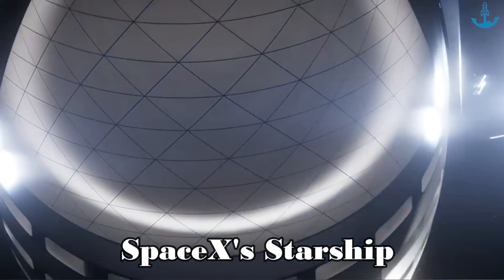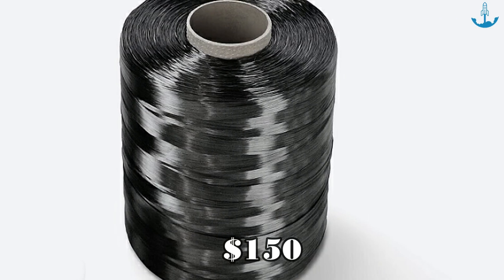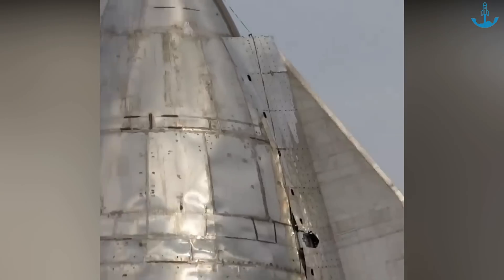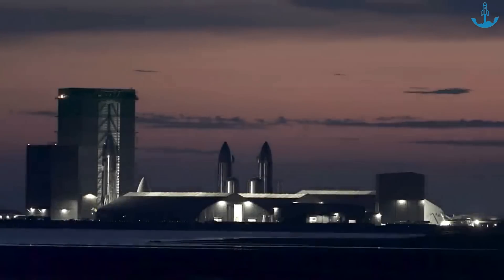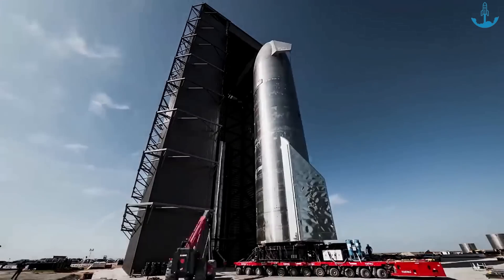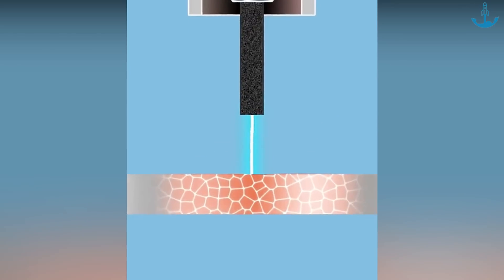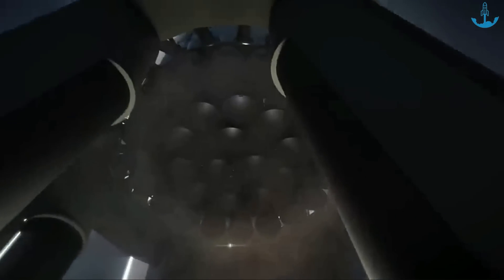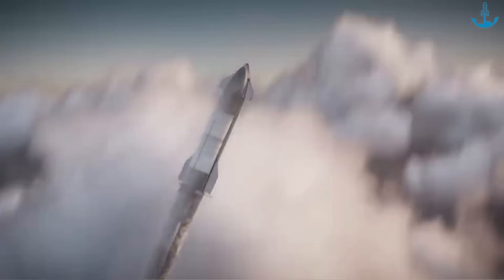SpaceX just Changed Everything with Starship's Welding.... Shocking!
SpaceX's Starship is a shining example of how engineering and design have grown over time. While many people see its shiny and smooth outer look, only a few really know the hard work that went into building it, especially how it was welded together.
In the beginning, SpaceX had a dream to build the Starship using carbon fiber. Carbon fiber is a material that's famous for being both strong and light, which is why it sounded perfect for this amazing spaceship. However, when the SpaceX team started to really look into using it, they realized there was a big problem. Carbon fiber starts to break down when it gets too hot, around 200 degrees Celsius. This was a problem because the Starship would face much higher temperatures of about 1600 degrees Celsius when coming back to Earth. So, they would need a really thick shield to protect the spaceship from the heat.
This made the SpaceX team think hard. They eventually decided to switch from carbon fiber to stainless steel. Stainless steel was not just cheaper costing $3 for every kilogram compared to carbon fiber's $150, but it also handled heat much better. Stainless steel can handle almost three times more heat than carbon fiber.
This change was a big deal and showed how smart and flexible the SpaceX team was.
But transitioning to stainless steel was not without its challenges, especially concerning welding.
Welding, at its core, is about joining pieces of metal together using intense heat. Stainless steel, for all its strength and heat resistance, presents unique challenges when it comes to welding.
A fundamental reason behind this is stainless steel's high heat retention properties. When metals are heated, they expand, and when they cool, they contract. Stainless steel retains heat longer than many other metals, meaning that it stays expanded for a more extended period. This can lead to distortion of the metal pieces being joined, potentially causing misalignment or warping.